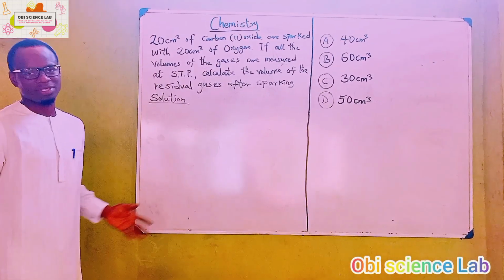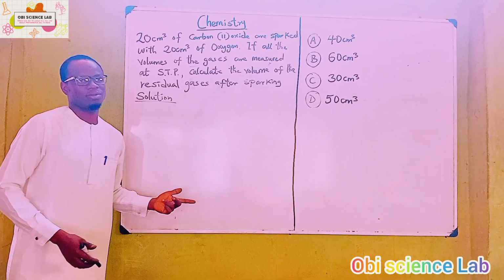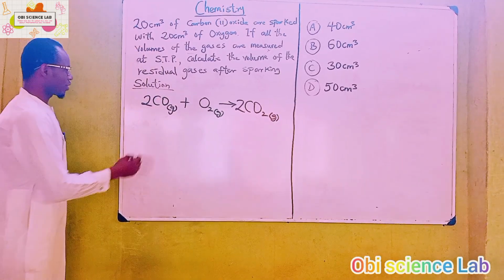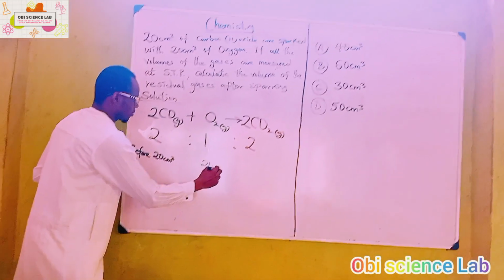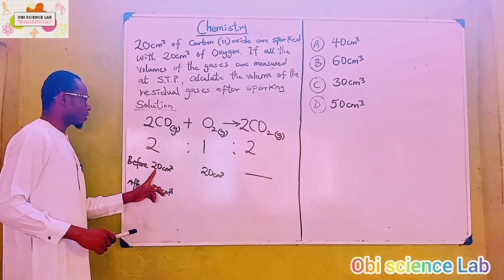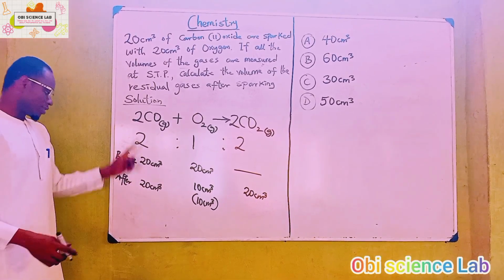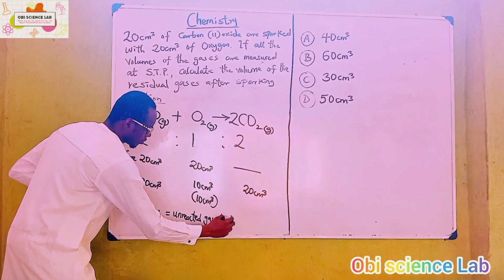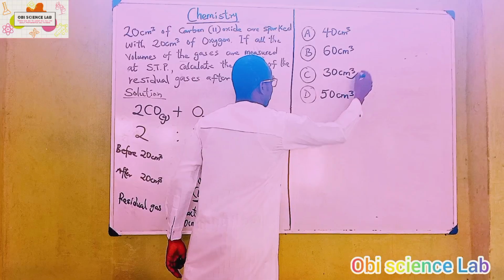Chemistry question on Gay-Lussac's Law explained